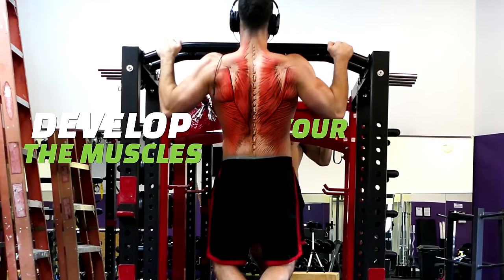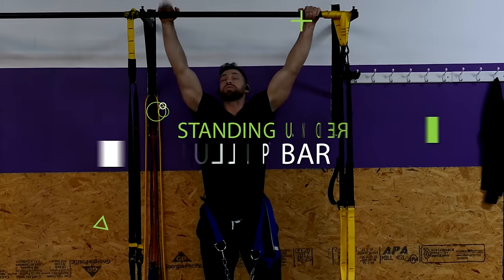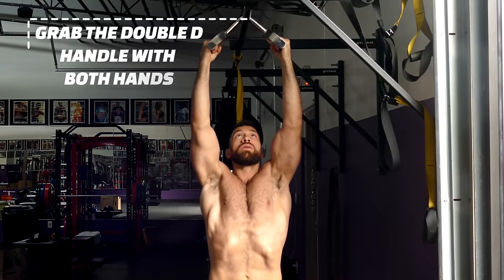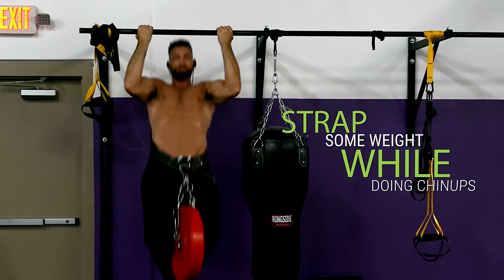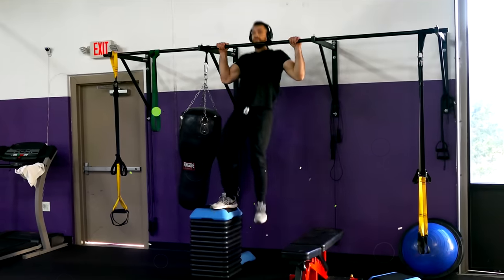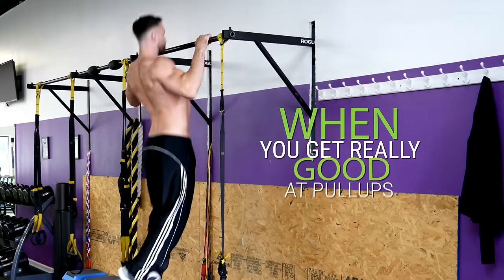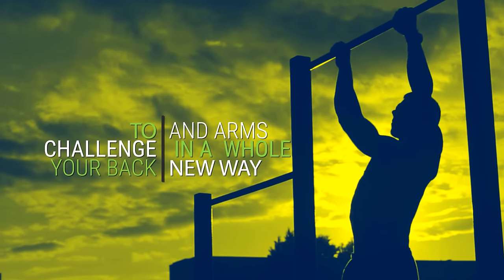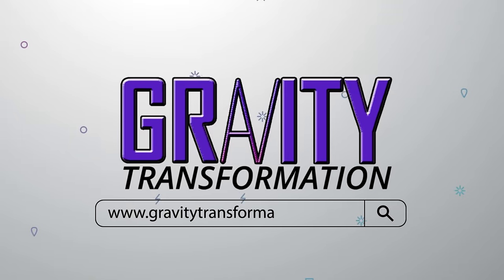12 Best Pullup Variations for Muscle Growth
These are 12 of the best PULL-UP VARIATIONS to PACK MUSCLE ON your upper body. Use different types of pullups to target your lats, rhomboids, traps, biceps, forearms, abs, and entire back. Use this pullup workout to develop a v-shaped back. These exercises will also help you get a wider back.

Pullups highly challenge and develop the muscles in your back. These muscles include the rhomboids, the latissumus dorsi, the trapezius, and even the deeper muscles that run along your spine like the erector spinae... In addition, pullups are also very effective for developing your biceps and building bigger stronger arms. So today I want to give you guys 10 of the best pullup variations that you can incorporate into your routine to get a muscular and attractive V-shaped back.

And first, let's start with a more creative variation that I'm sure many of you have never tried before the trx L - Sit pullup. (3) This is a more advanced way to do pullups that'll help you target your core much more. To begin, you'll grab a trx strap in each hand with a pronated grip, which means that your palms are going to be facing away from you. Then hang down and raise your legs straight up in front of your body. As the name implies you want your body to look like an L from a side point of view. Then while holding your legs in this position pull yourself up by pulling your elbows down and back. After your chin clears the straps lower back down and repeat for reps while keeping your legs on that L sit position the whole time. Keep in mind you can do this exercise on a regular pullup bar but if you want an even greater challenge use trx straps or rings.

Next is my favorite variation the weighted wide grip pullup. Obviously, you can add weight to any pull-up movement, but if you want to get maximum development of your back, lats and biceps, by far one of the best things you can do is progressively up your weight with wide grip weighted pullups. Start by standing under a pullup bar and grab the bar at least about 6 to 8 inches wider than each of your shoulders. Your palms should be facing away from you and you can either strap the weight to a dip belt or you can have your partner place the weight in between your crossed legs. (4) Then you're going to pull your body up until your chin clears the bar. As you're doing this concentrate on pulling your elbows down and back to better target the muscles in your back. You want to do these earlier on in your workout while you're still fresh and can pull the heaviest weight load possible. I recommend selecting a weight that you can do for at least 6 to 8 reps. You can start by just strapping 5lbs and then slowly work up from there overtime and you'll be amazed at how quickly you can get significantly stronger at this exercise

Another variation that's very effective is the hockey grip pullup. With this one you'll stand sideways, so you'll be facing parallel with the pullup bar. Reach up and grab the bar above your head with both hands placing one hand in front of the other like you're holding a baseball bat. Then hang straight down and pull your body up. As you're pulling up you want to tilt your head to one side of the bar and keep pulling until your chin fully clears the bar. Then lower back down and repeat the same thing except with your head tilted towards the otherside now. Repeat that going back and forth for reps.

A very similar alternative to this one is to use a double Dhandle for pullups. You would once again stand facing the same direction And then take your double d handle and place it over the the top of the pullup bar. Grab the double d handle with both hands and pullup in the same way as before, shifting your head to one side, alternating side to side on each rep. This variation may feel a lot more comfortable for your hands bur essentially should hit your back and arms in a very similar way. As a side note you can also do this similar variation with a rope (1)Next is a fun way to perform pullups while also incorporating effective isometric contractions that are called around the world pullups. Start in a pullup position with your hands pronated and about 6 to 8 inches wider than shoulder width apart on each side. Hang straight down and pull yourself up. Except instead of pulling straight up as you would with regular pullups you're going to pull yourself up to one side. Then while holding yourself up you're going to slide your body over to the other side, and then lower yourself down on that side. Then repeat for reps. Also remember to switch the direction that you go in on each alternate set.

Now if you want to use pullups specifically to get bigger arms one of the best variations you can do is the regular chin up. Here you would stand directly under the pullup bar and grab it with your palms facing towards you instead of away from you. You would also place your...